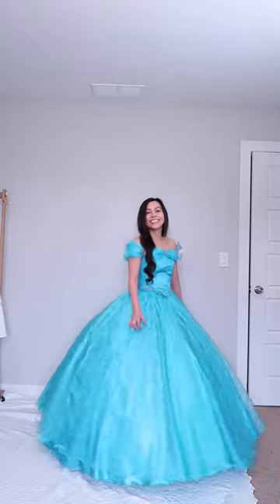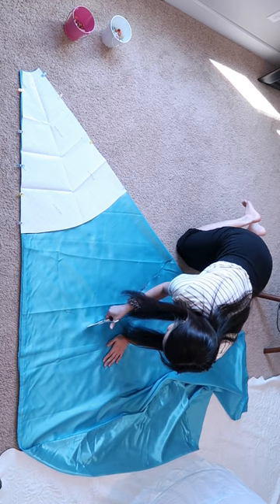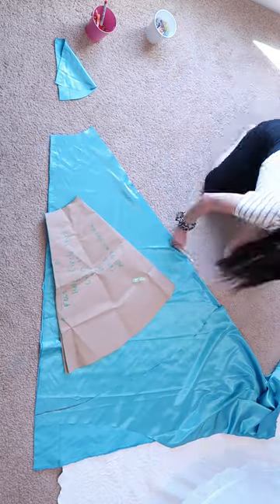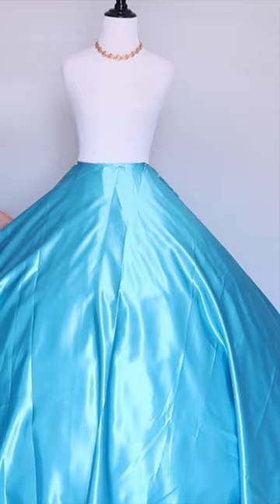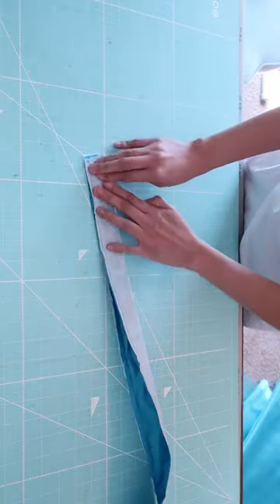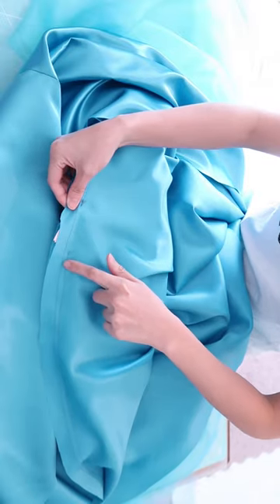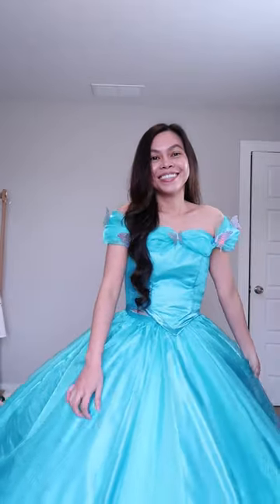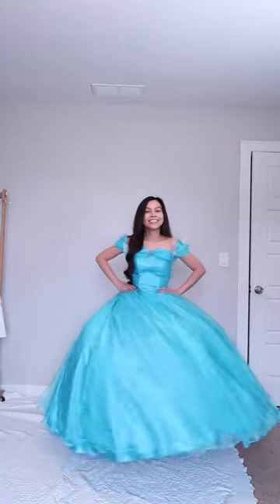How to sew a circle skirt dress with an overlay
Please Buy me Super Thanks to support my Youtube channel to help me create more EASY and FREE sewing tutorials for you guys! Watch how I made my own Cinderella dress from the live action movie. I'm very proud of this sewing project it was a dream to finally be able to create one for myself. The color is stunning it gives me pure joy, this is by far my most favorite dress I have ever made. I hope you are inspired just as much as I am XOXO Sew Aldo DIY

You will need these to start draping
Style tape
Muslin fabric
Dress form
Styling ruler

Fabricwholesaledirect Please use my link so I can get rewards for future fabric purchase.
6 yards of Crystal Organza in Turquoise
6 yards of CHARMEUSE SATIN FABRIC in Turquoise

CEZOM Women 6 Hoops Long Floor Length Petticoats Crinoline Skirt Underwear Slip for Bridal Wedding Dress

Cinderella's "glass slippers" from Shein Clear Point Toe Pyramid Heeled Slingback Pumps

Iridescent butterfly stickers 24Pcs 3D Butterfly Wall Stickers 3 Sizes Hollow Butterfly Wall Decals Home Decoration Butterfly Wall Decor for Room Decoration DIY

Juki Exceed HZL F600 Quilt Pro Special Computerized Sewing Machine
Brother Serger Machine 1034D
Juki MCS-1500 Coverstitch

My Filming and Editing Gears
Canon G7Xii
Lighting Softbox
Apple Macbook Air

Sewing project for beginners, How to sew, Sewing for beginners